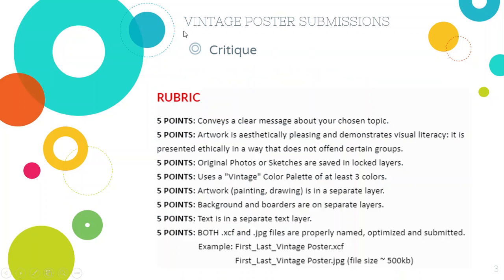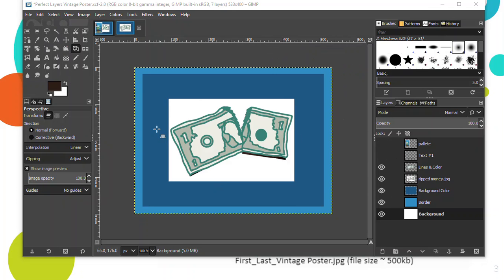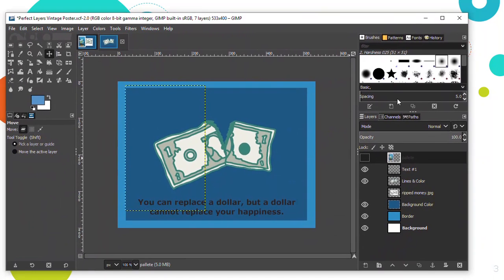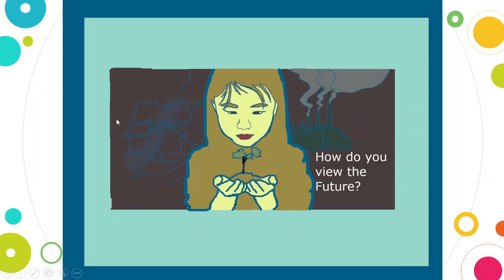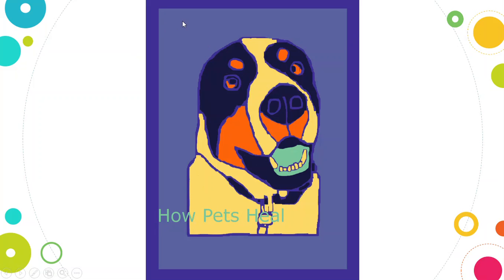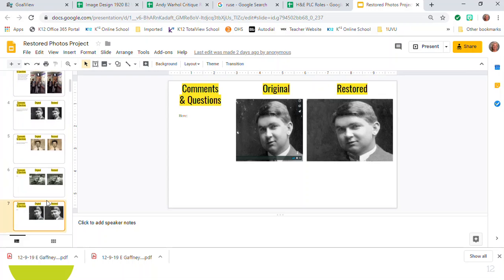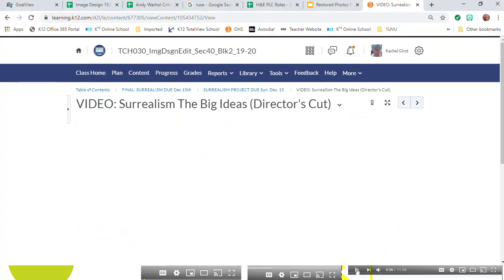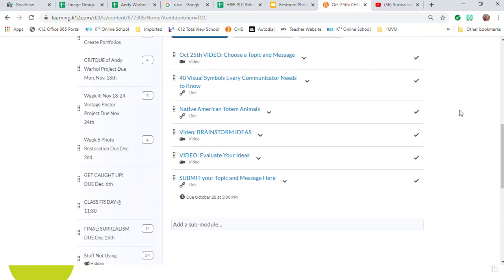Girot ImagDes SUMMARY of 12/6/19 Live Class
Rather than watch the entire RECORDING, I have summarized what we went over in a short 17 minute video! Increase the playback speed and it will be even shorter!